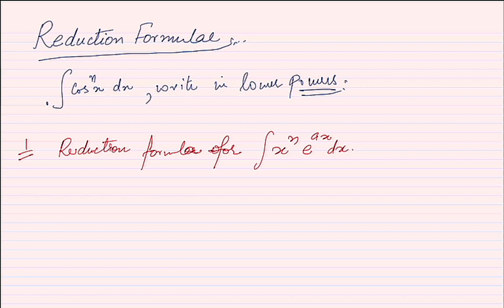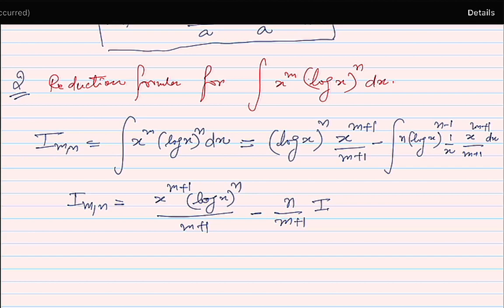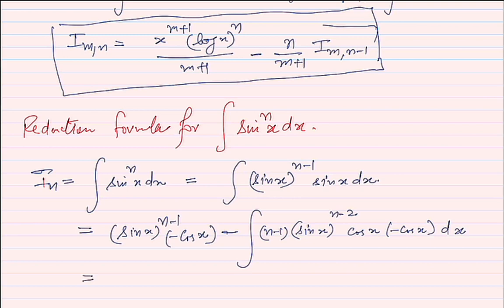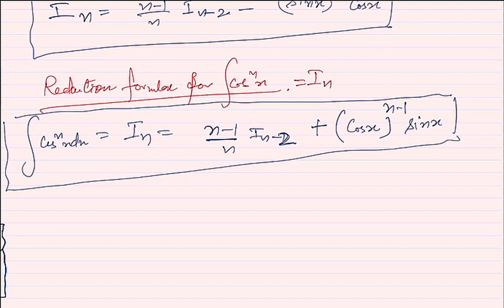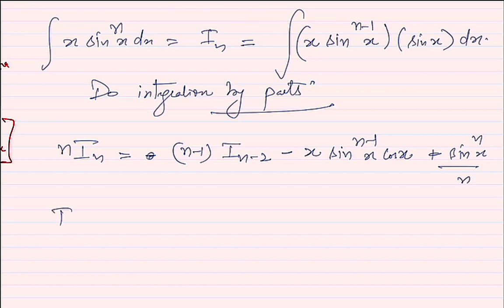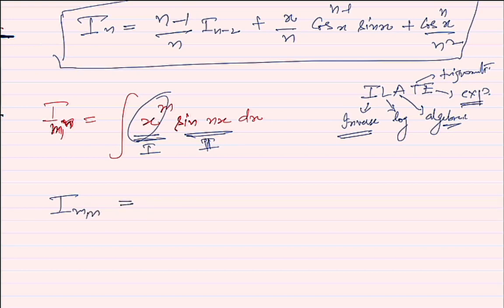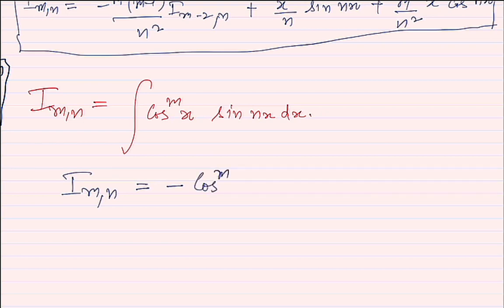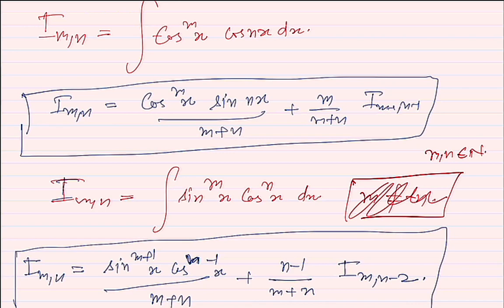Reduction Formulae B.Sc. Sem II